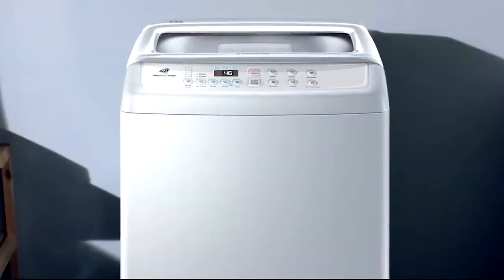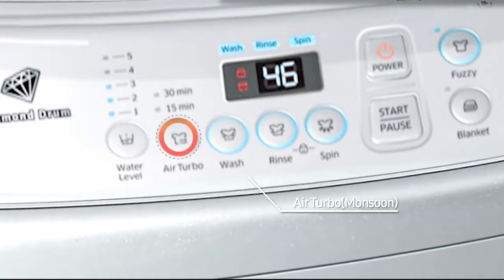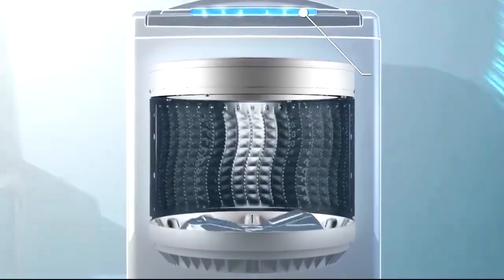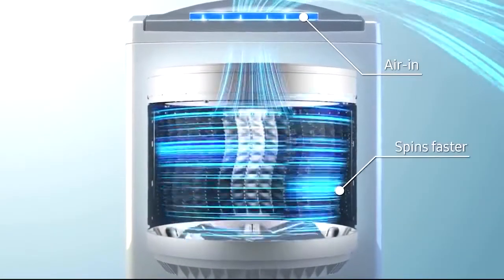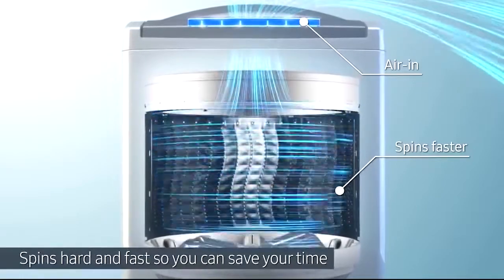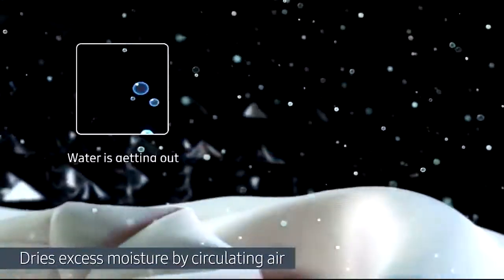WA70H4000 Top Loading with Air Turbo, 7 kg.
The AIR TURBO drying system in Samsung WA70H4000 Washing Machine saves your time, ensuring your clothes are dried 30%-40% faster than line drying alone so you can get done with your washing in no time.